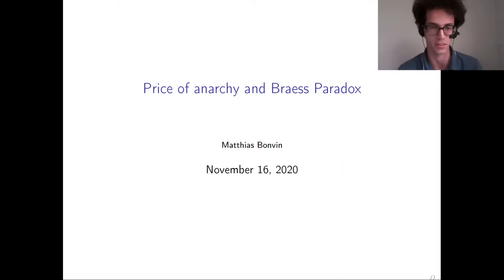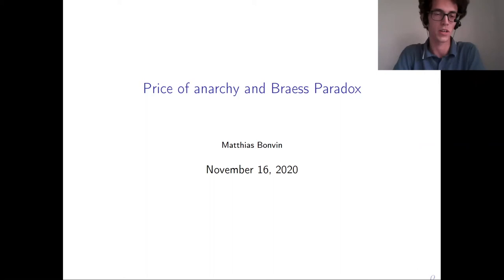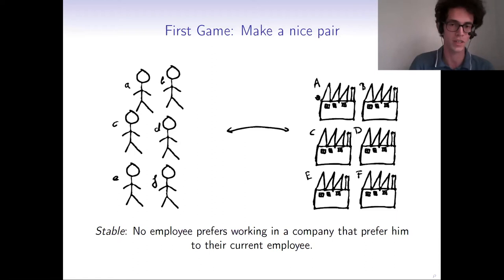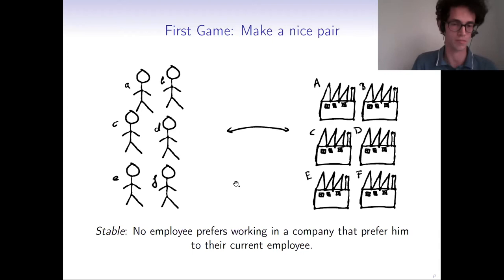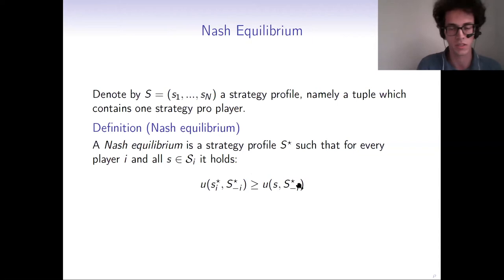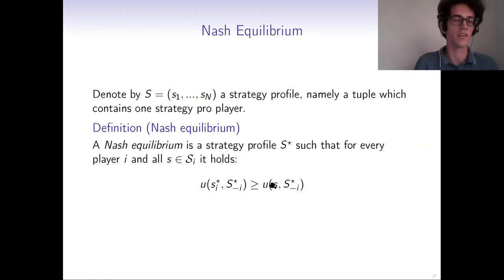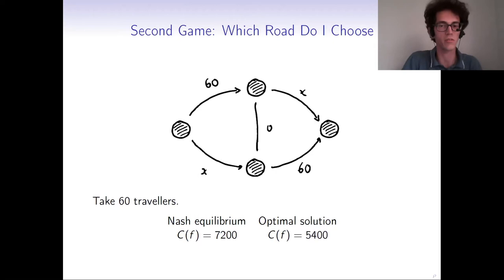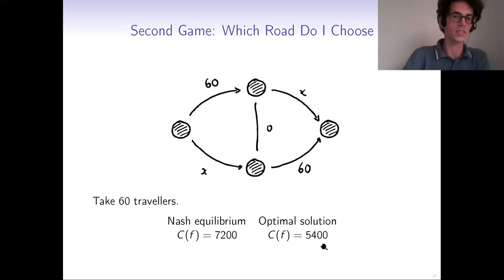Price of anarchy and Braess Paradox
16th November 2020, Zürich Undergraduate Colloquium in Mathematics and Physics
Discussion about Nash equilibria in the context of selfish routing with illustration using the Braess Paradox.